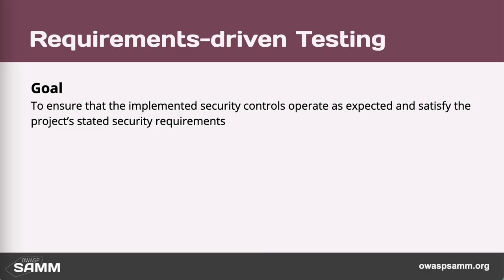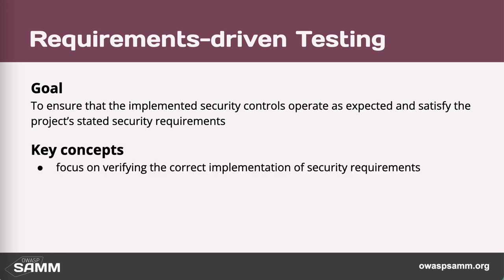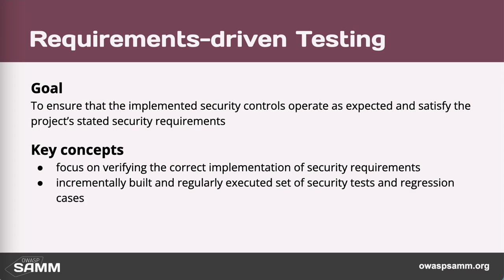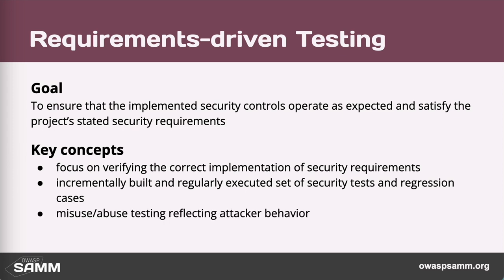OWASP SAMM Requirements-driven Testing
This is a fragment of the free OWASP SAMM Fundamentals course. More information and access to the course here: